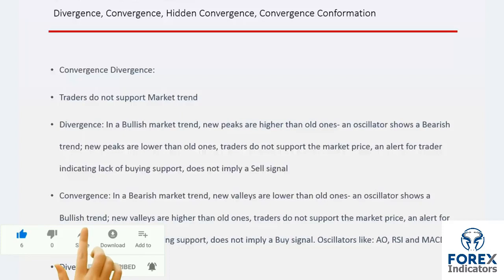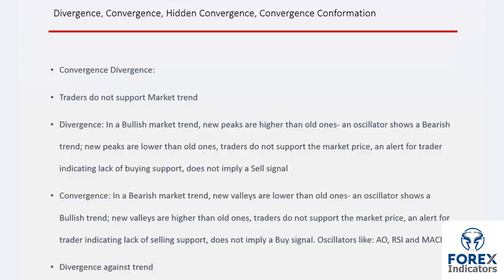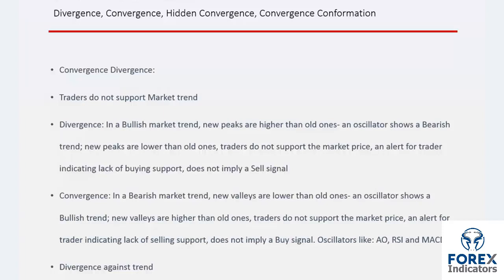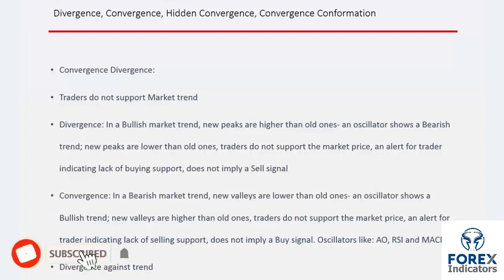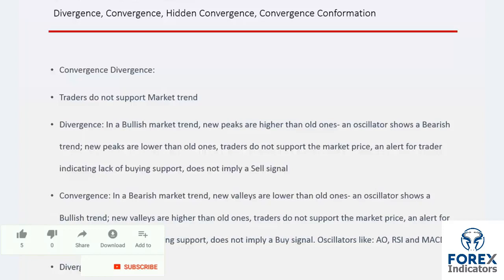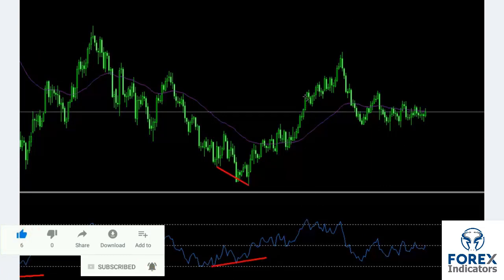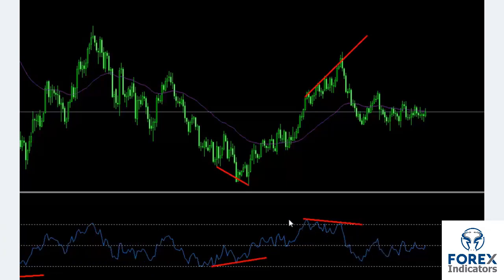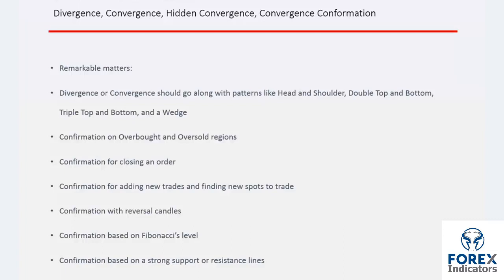How To Trade Divergences in forex trading for beginners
Divergence is when the price of an asset is moving in the opposite direction of a technical indicator, such as an oscillator, or is moving contrary to other data. Divergence warns that the current price trend may be weakening, and in some cases may lead to the price changing direction.
There is positive and negative divergence. Positive divergence indicates a move higher in the price of the asset is possible. Negative divergence signals that a move lower in the asset is possible.
Divergence can occur between the price of an asset and almost any technical or fundamental indicator or data. Though, divergence is typically used by technical traders when the price is moving in the opposite direction of a technical indicator.
Positive divergence signals price could start moving higher soon. It occurs when the price is moving lower but a technical indicator is moving higher or showing bullish signals.
Negative divergence points to lower prices in the future. It occurs when the price is moving higher but a technical indicator is moving lower or showing bearish signals.
Divergence isn't to be relied on exclusively, as it doesn't provide timely trade signals. Divergence can last a long time without a price reversal occurring.
Divergence is not present for all major price reversals, it is only present on some.